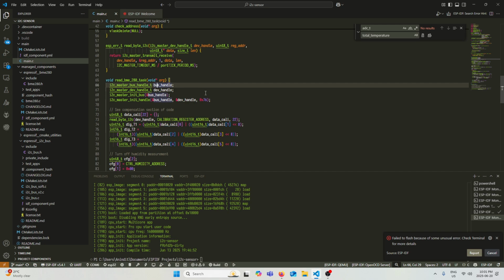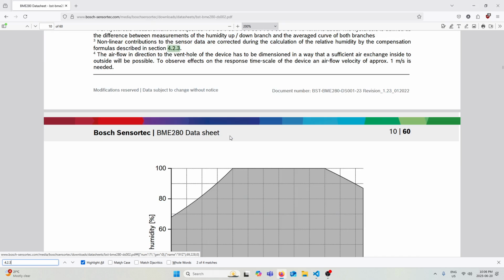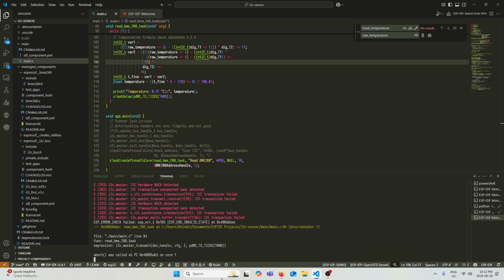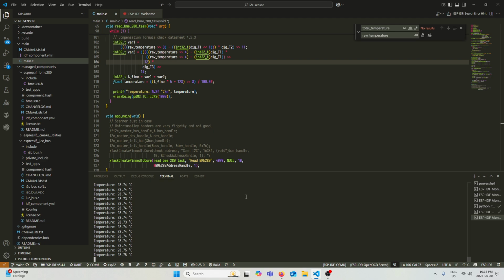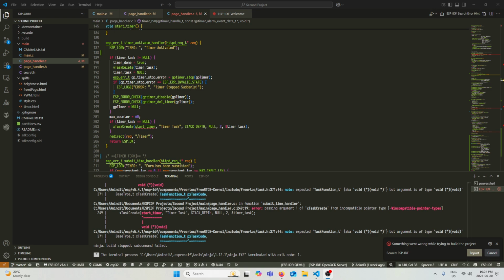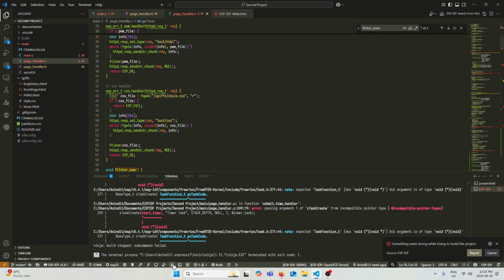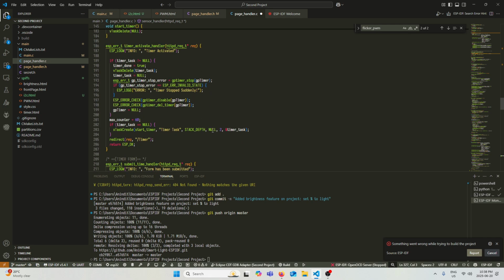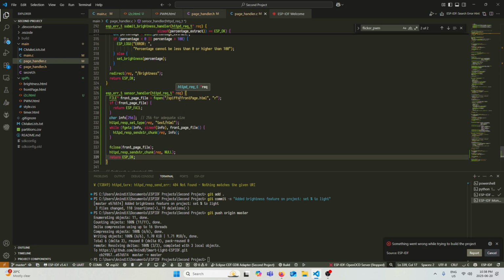Coding Until I Get An Embedded Internship - Episode 48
Finished the code for acquiring the temperature data.